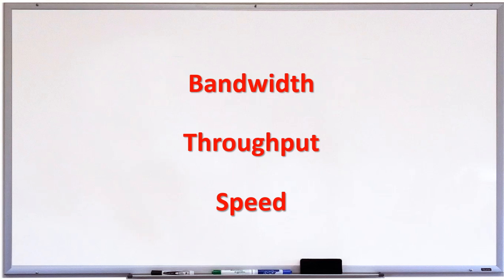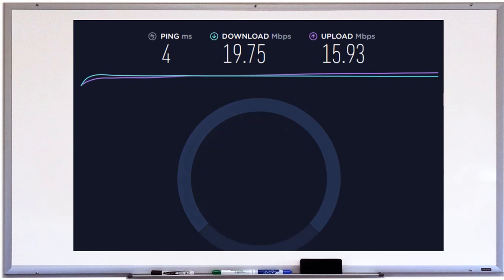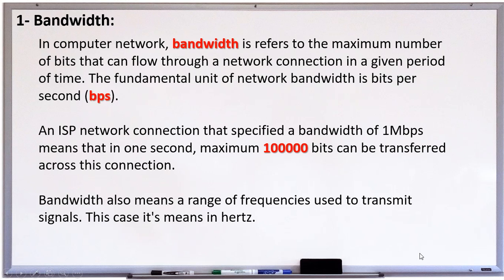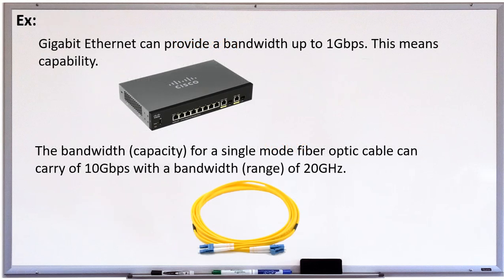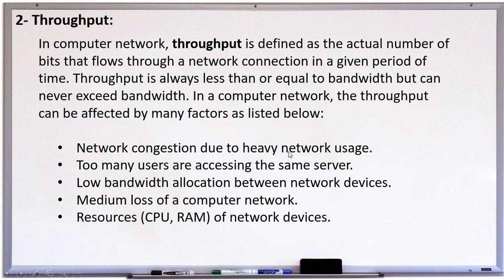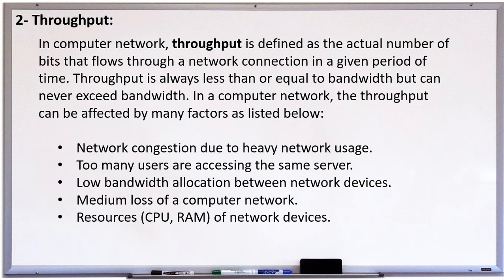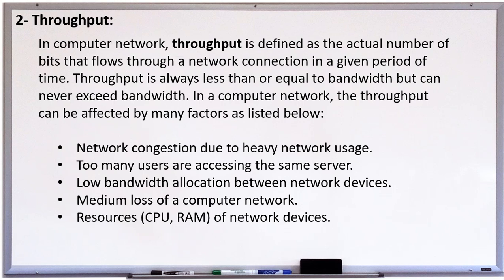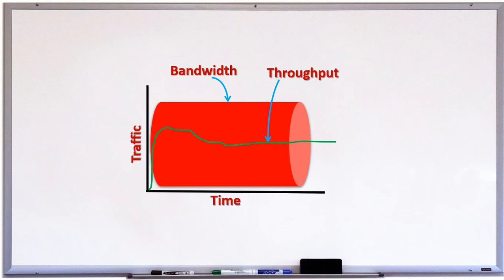Bandwidth Throughput and Speed Explanation...